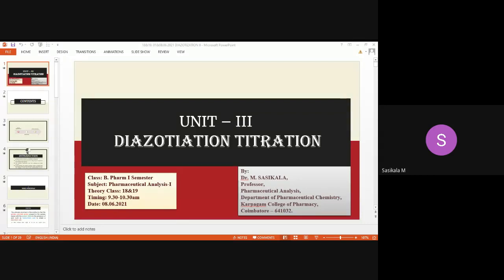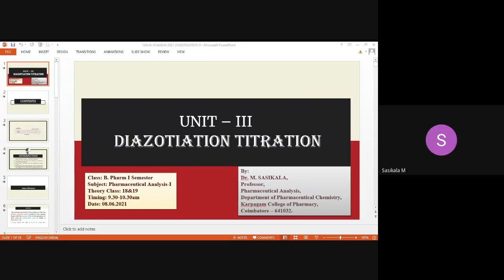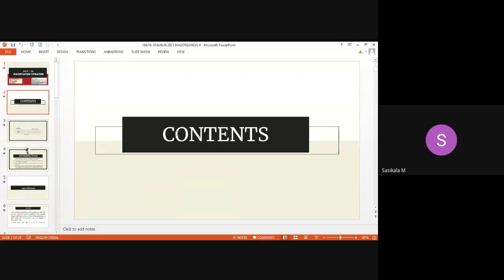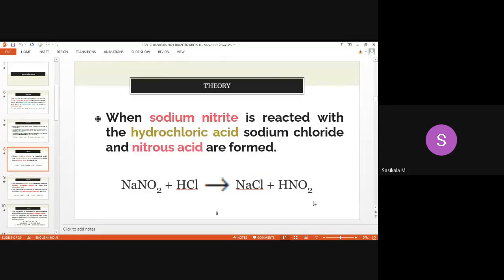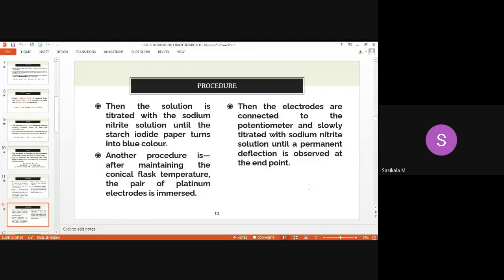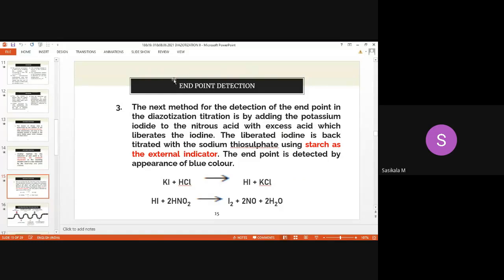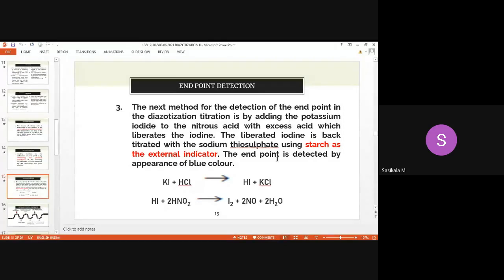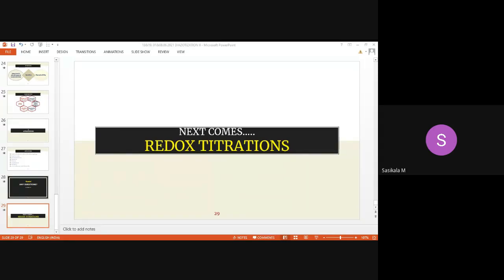19. 08/06/2021 DIAOTIZATION TITRATION PART II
BASIC PRINCIPLES, METHODS AND APPLICATIONS